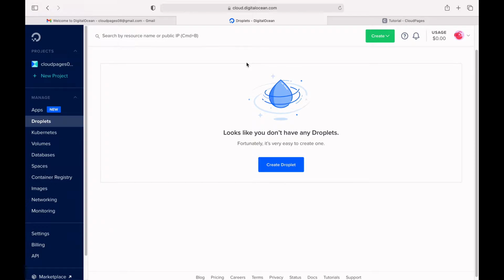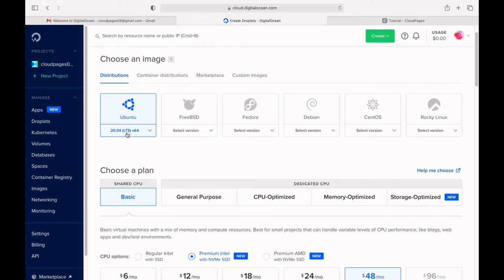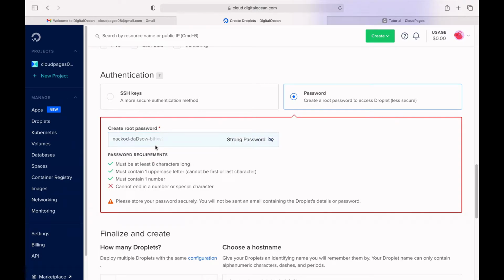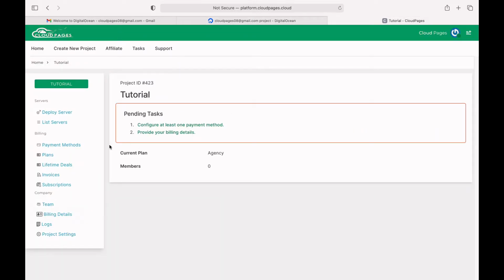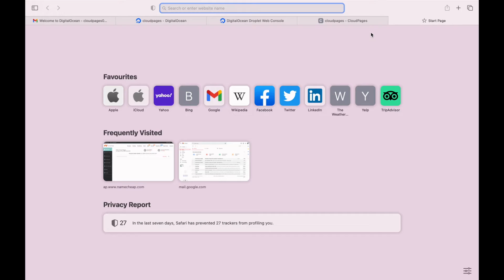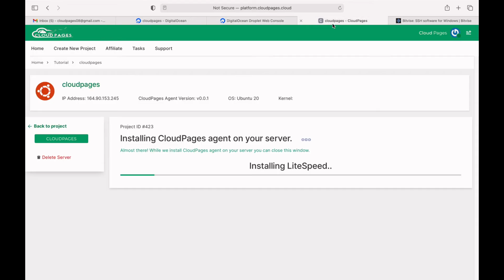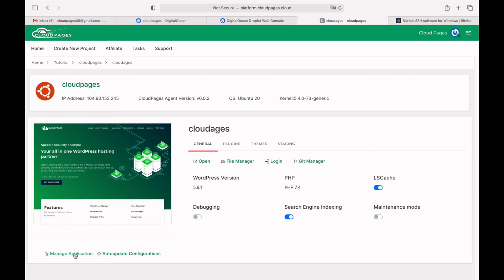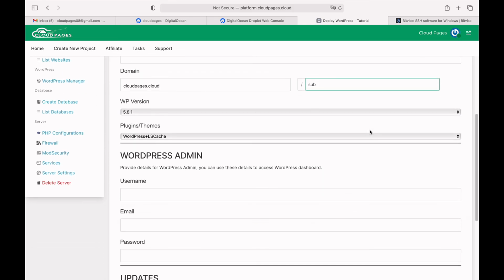How to create DigitalOcean Droplet and Deploy CloudPages in 10 minutes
In this tutorial I have explained that you can create a droplet on DigitalOcean and then deploy CloudPages.

I've also explained how to easily deploy a super fast WordPress site using CloudPages with LSCache preinstalled.